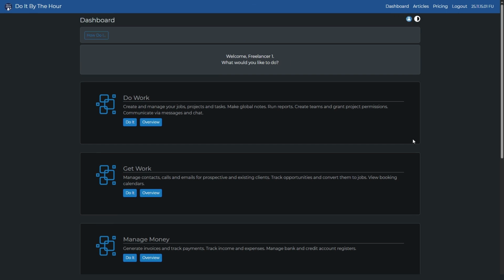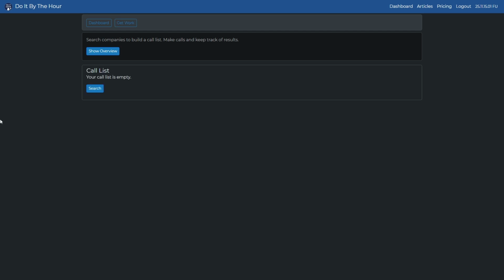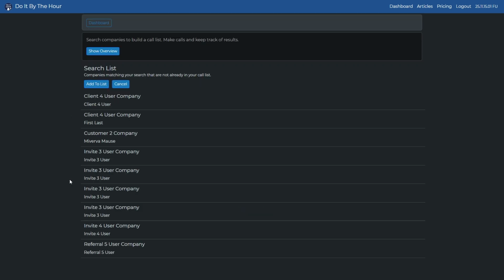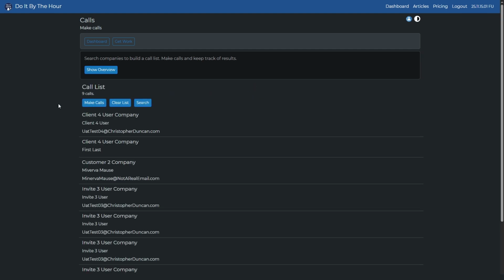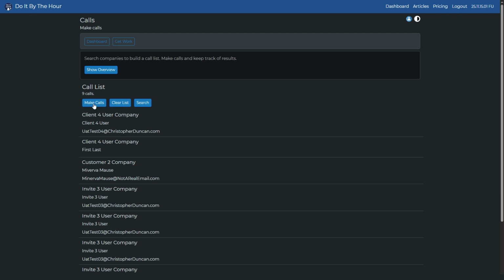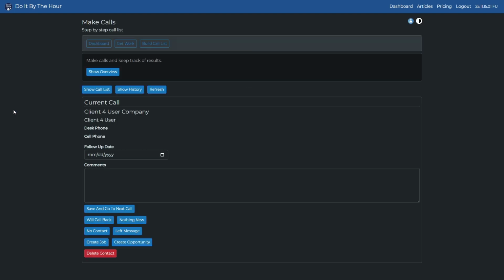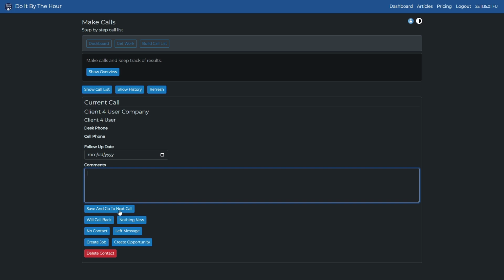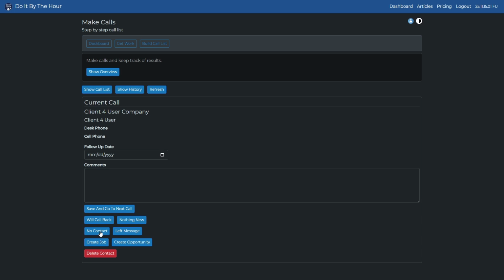Make Prospecting Calls to Get More Business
Learn how to make effective prospecting calls that significantly boost your business. This video covers essential strategies to overcome call reluctance, craft compelling scripts, research your prospects thoroughly, engage with powerful opening hooks, and master active listening. Discover techniques for gracefully handling objections and implementing crucial follow-up steps to convert leads into loyal customers. Elevate your sales skills and drive tangible results.